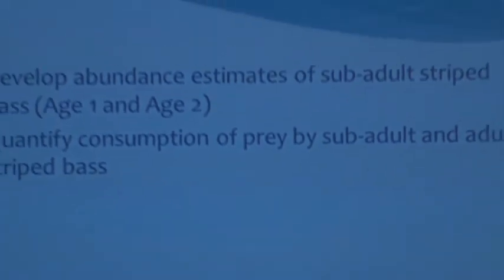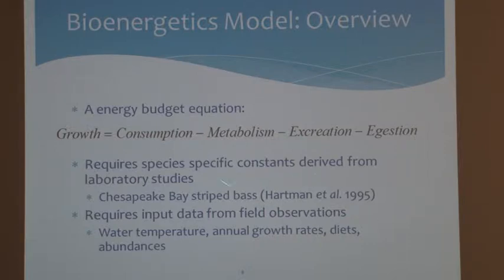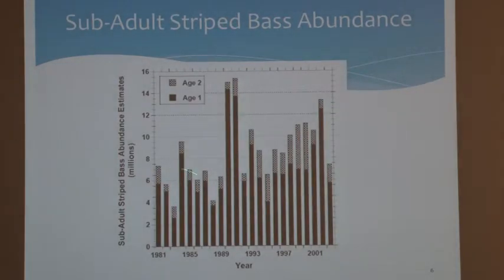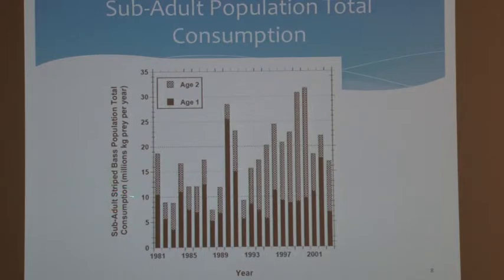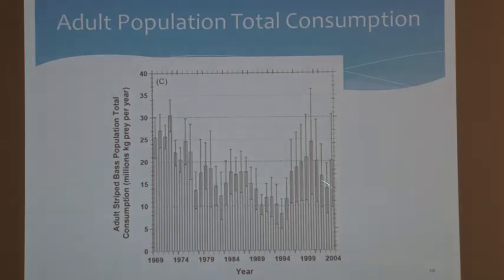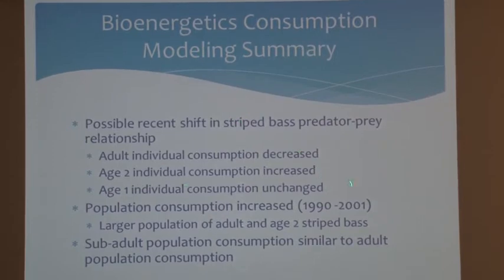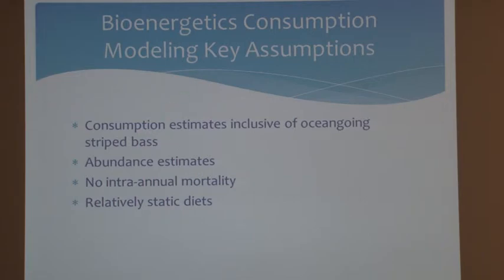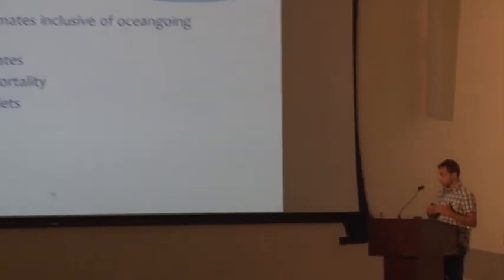Models -- Bioenergetics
Eric Loboschefsky (California Department of Water Resources, Suisun Marsh Planning) gives a presentation on bioenergetics modeling of striped bass at the State of the Science Workshop on Fish Predation on Salmonids in the Bay-Delta Watershed.